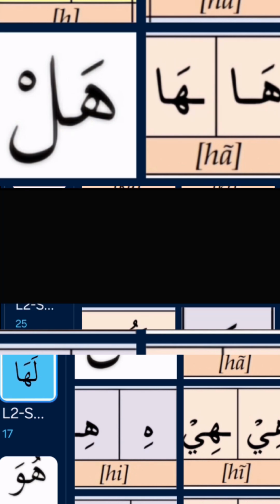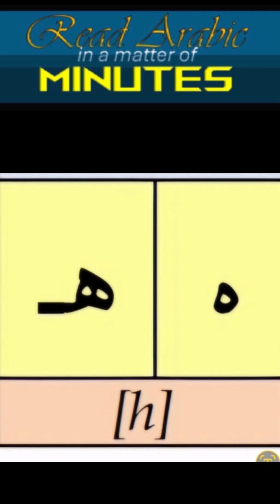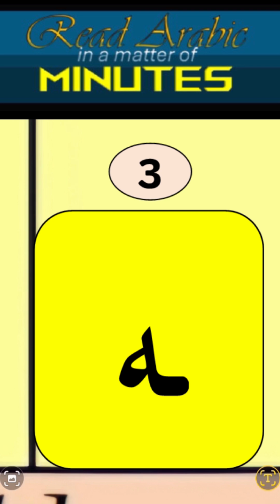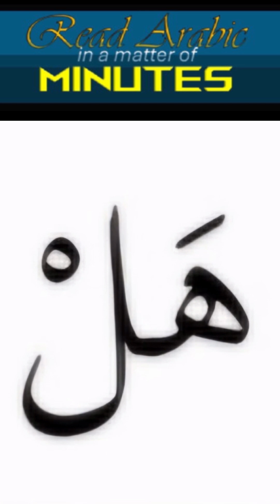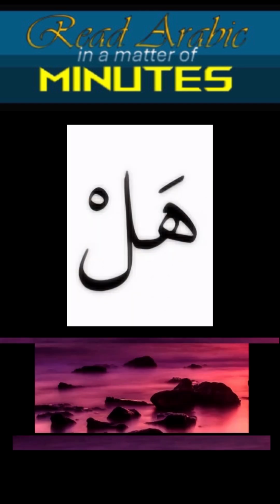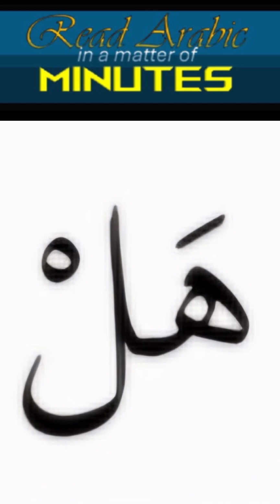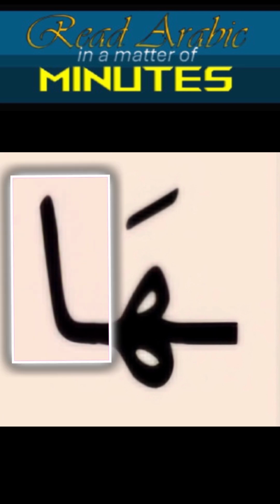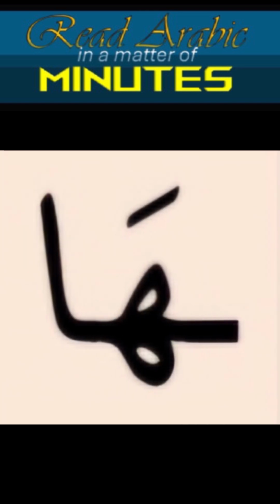017AiM Read Arabic in a Matter of (3-5) Minutes (L2-006)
This is the 17th Video Lesson in this series and it's the 6th Session of Lesson Two.
In this Short (3-5 minute) Video Lesson we share some more words which contain the letter ه [h], as well as the other letters dealt with in Lesson One and Lesson Two.  We also explain more regarding the use of the different shapes of this letter ( هـ ، ـهـ ، ــه ،  ه) and the significance of this in Arabic.  We also give additional example sentences to illustrate the use of a variety of words containing this letter in it's varied forms.
Alternatively go to the At-Tayyibah School of Arabic Channel for more than 50 Video Lessons on Reading, Writing & Understanding Arabic
To read more about this programme and to access more information or the text, please follow this
Enjoy Arabic More!